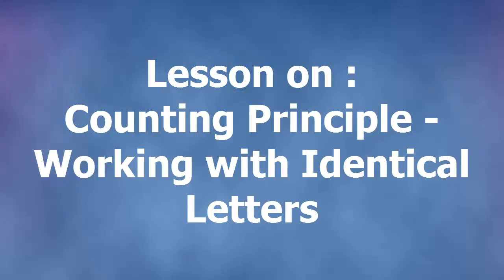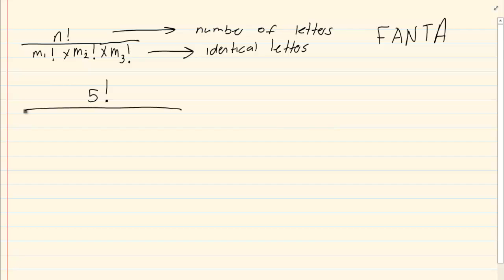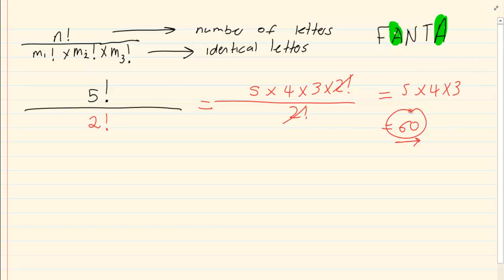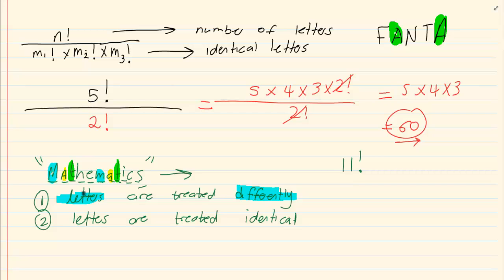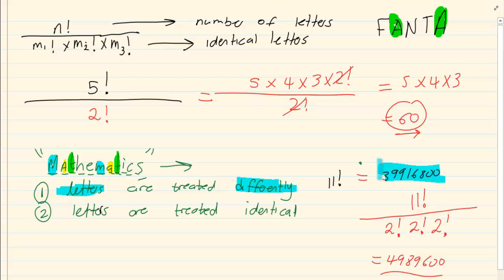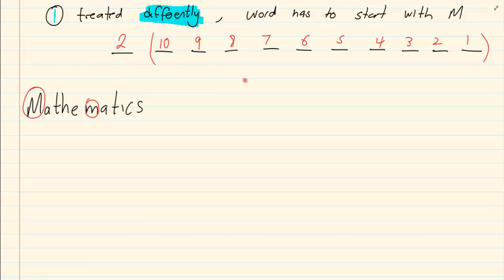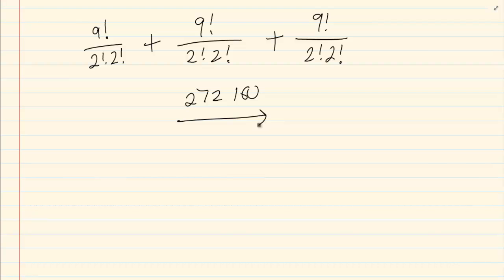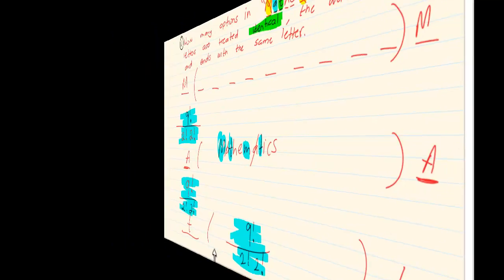Grade 12: Probability : Counting Principle - Working with Identical letters